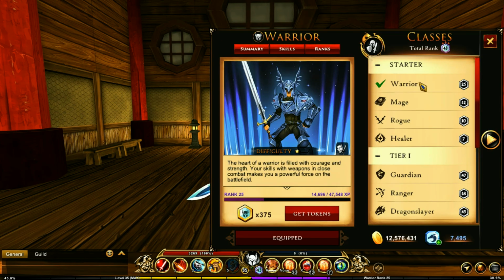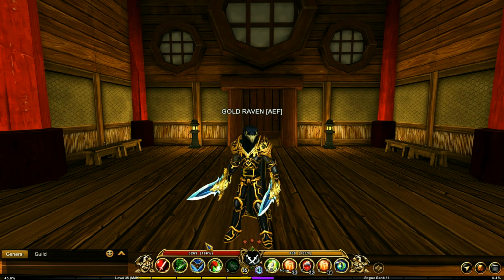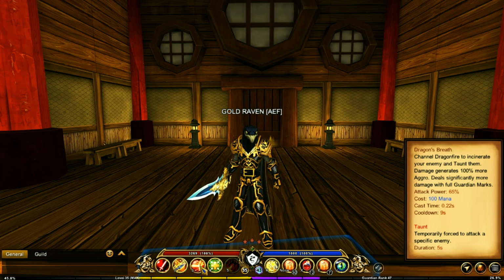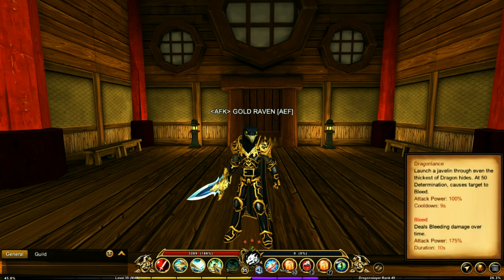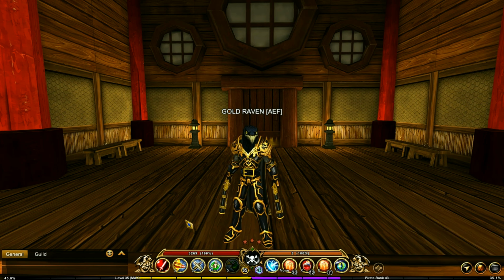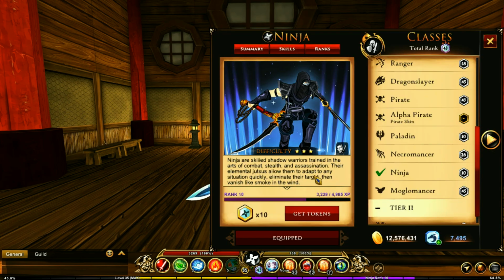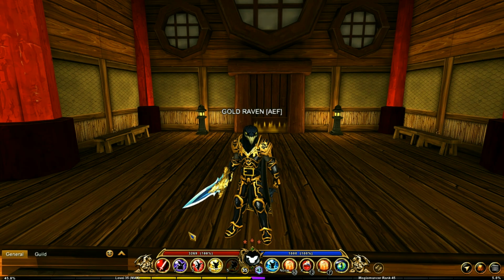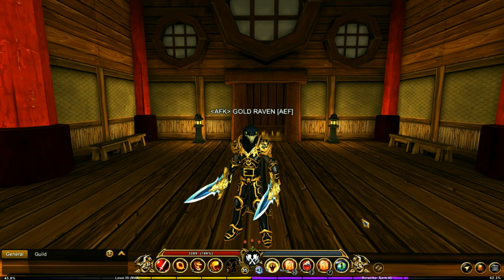AQ3D Class Guide For EVERY Class! AdventureQuest 3D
This is a class guide for Berserker, Dragonslayer, Guardian, Healer, Mage, Moglomancer, Necromancer, Ninja, Paladin, Pirate, Ranger, Rogue and  Warrior.

AdventureQuest 3D!